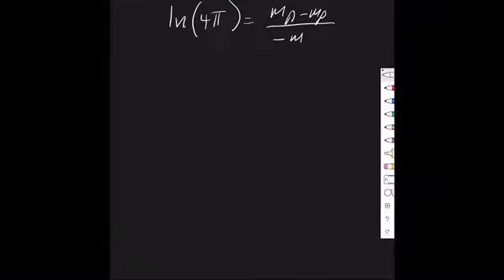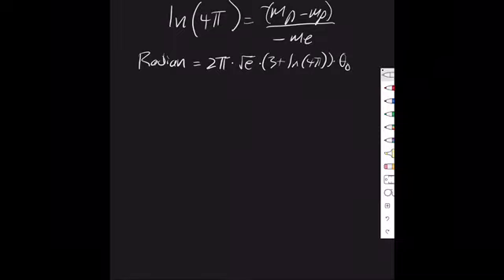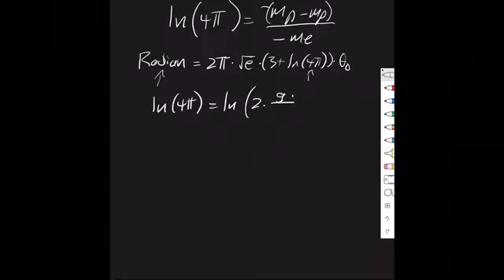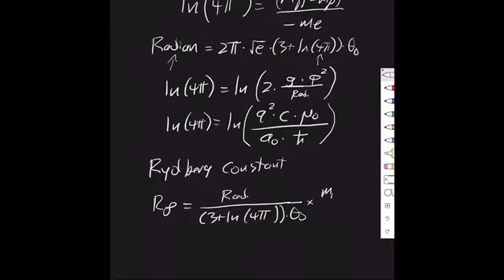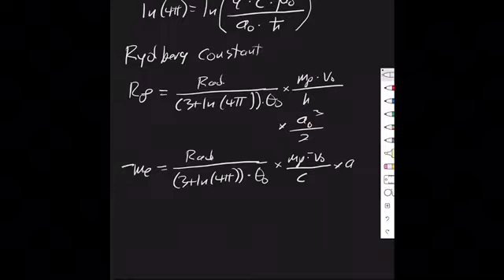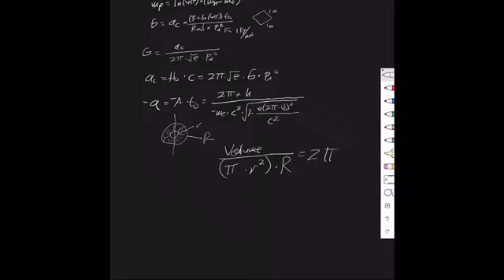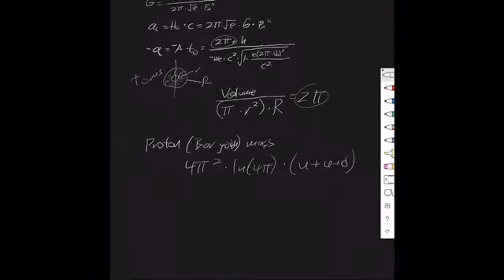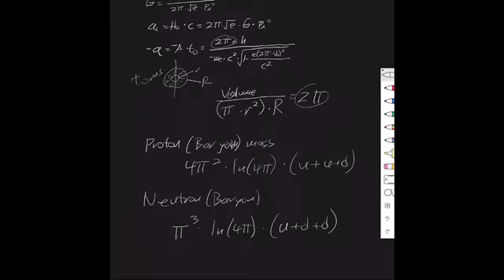Expanding binding energy formulations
A demonstration of linking some known constants and showing a basic idea of association between the quantum world and the cosmic scale of the universe.